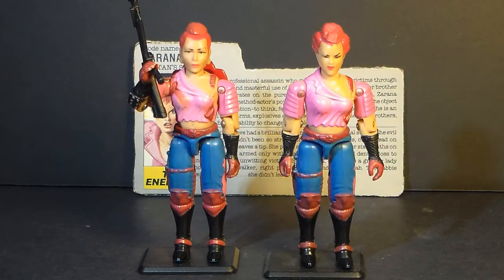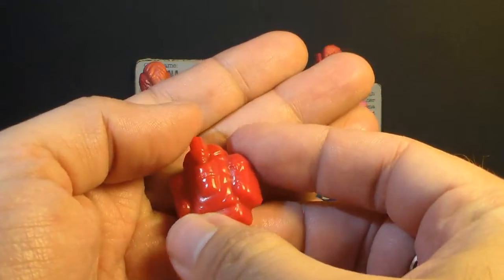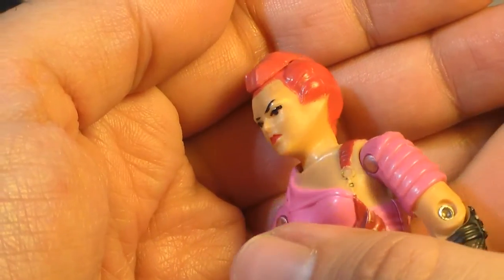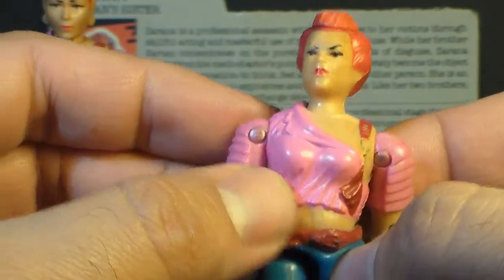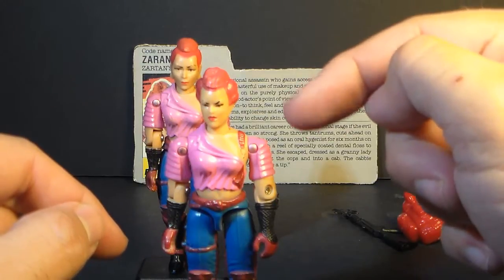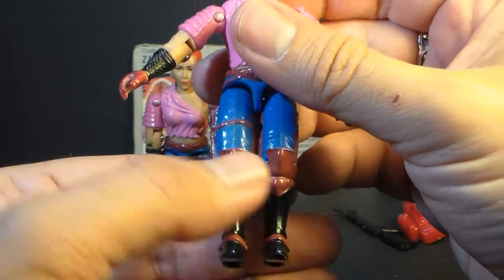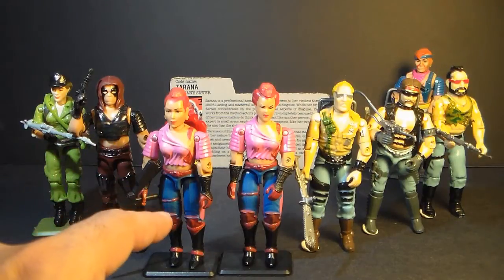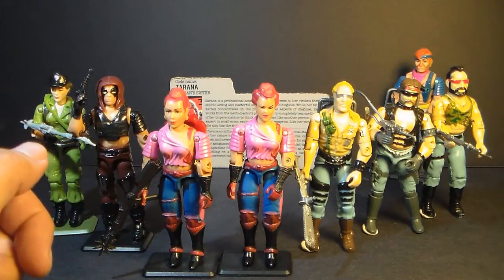HCC788 - 1986 Zartan's sister ZARANA - vintage G. I. Joe toy review S02E16